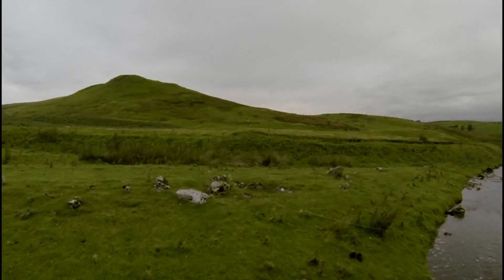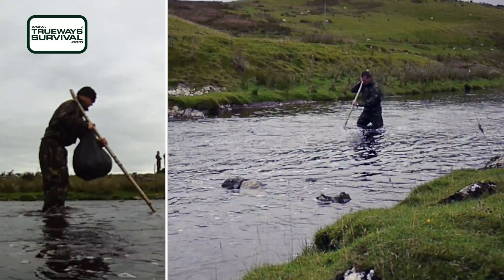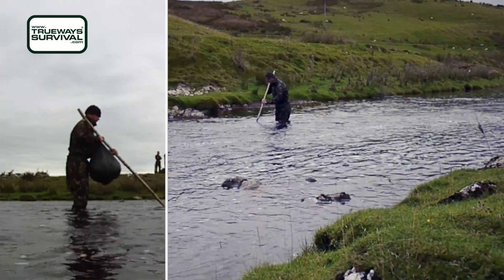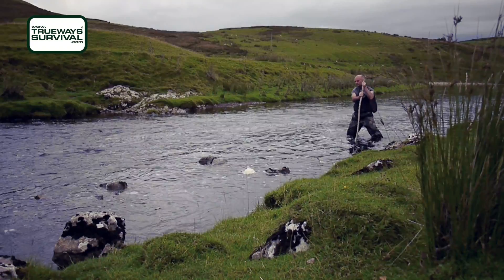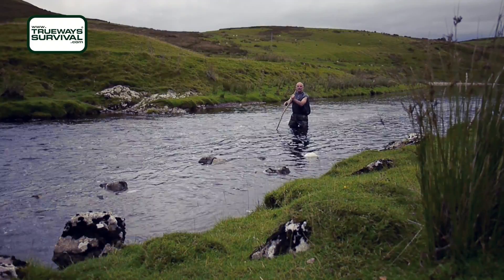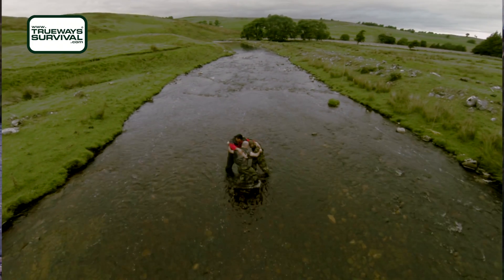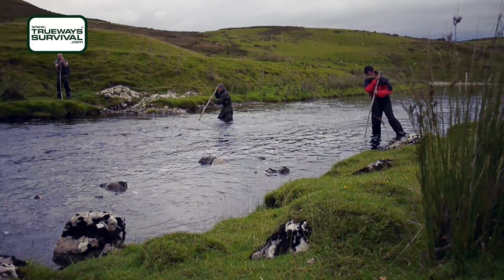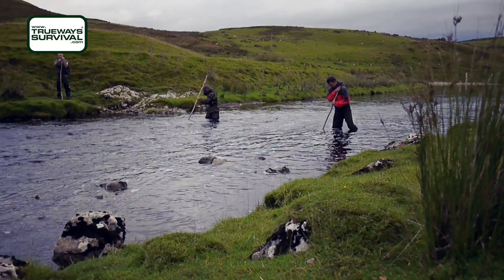Trueways 7-day Advanced Course Part 2